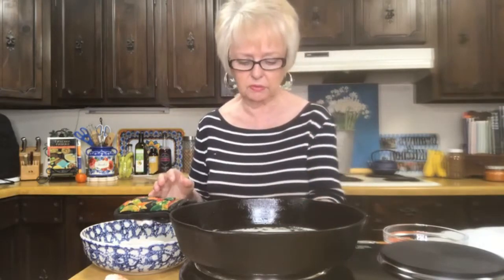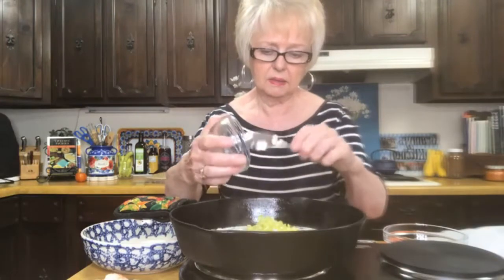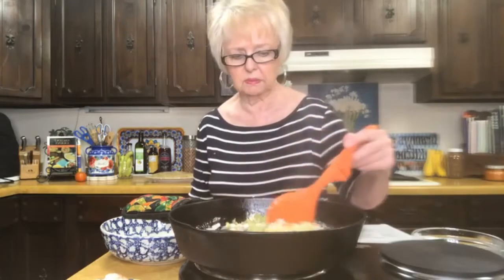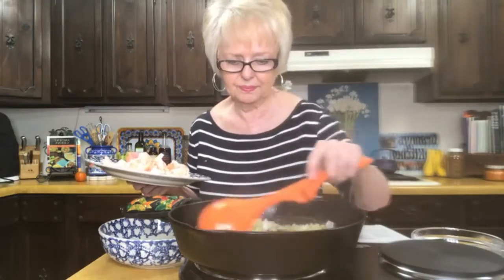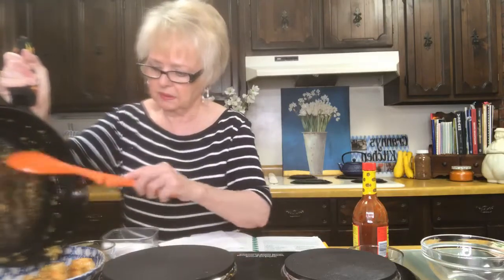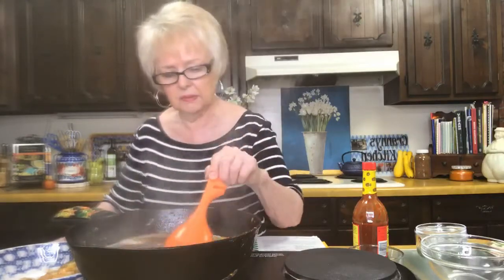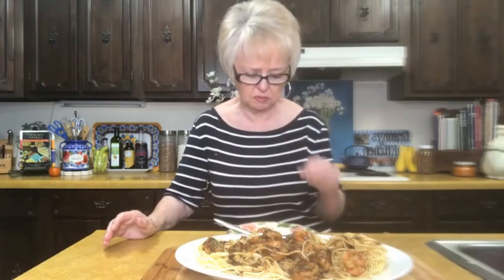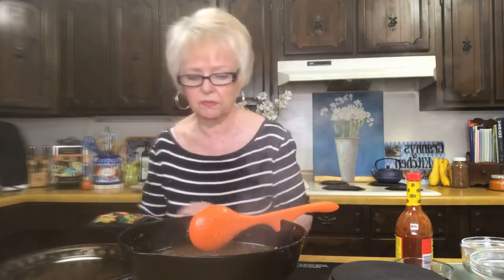Easy Southern Cajun Shrimp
Nothing brings home a bit of New Orleans flavor like Cajun Shrimp Pasta.  Easy to make with Cajun spice, garlic, a bit of white wine, and other spices such as parsley, this easy southern dish is sure to please anyone loving Cajun food.  Easy to make. Give it a try.  Let me know if it works for you.